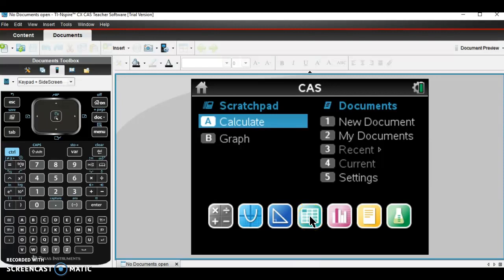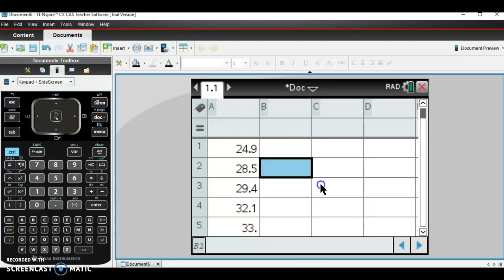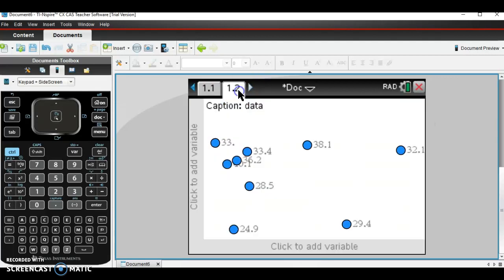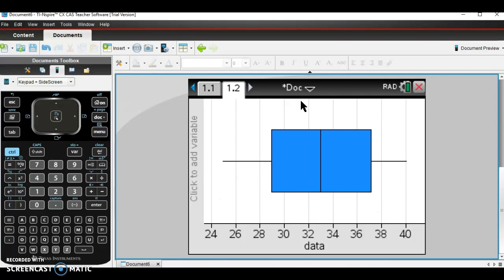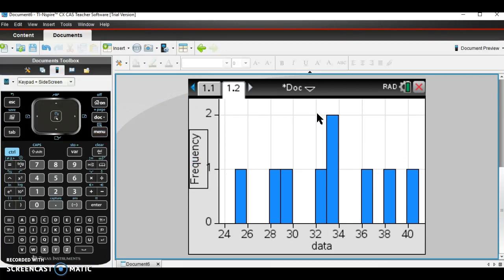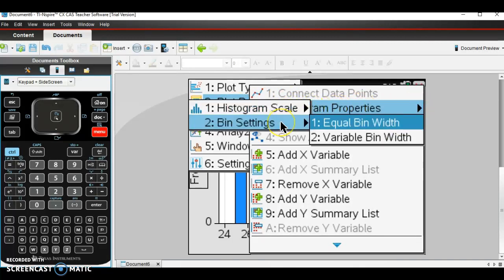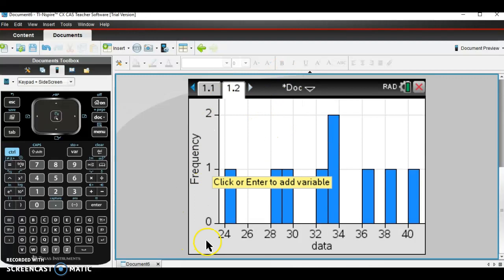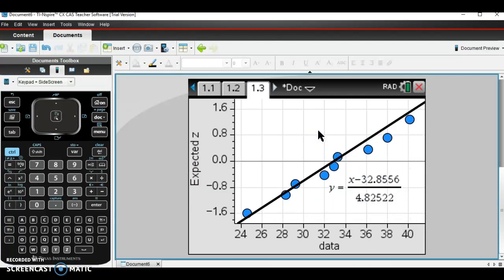Univariate Data Graphs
Graphing Data